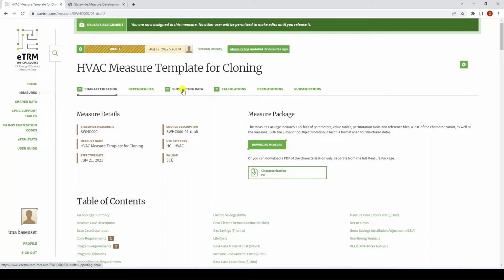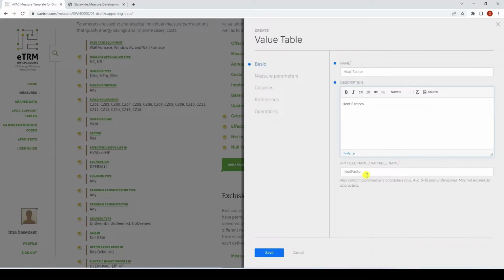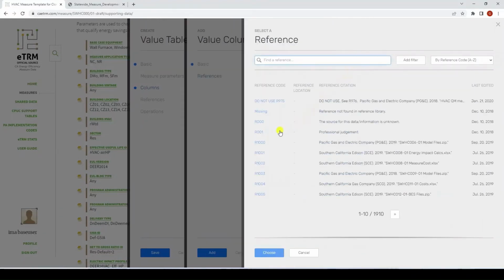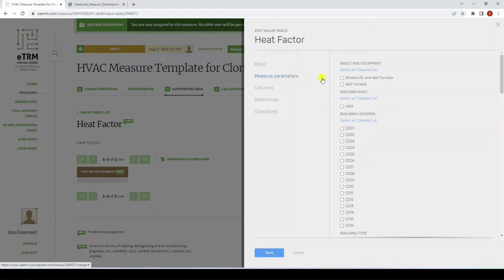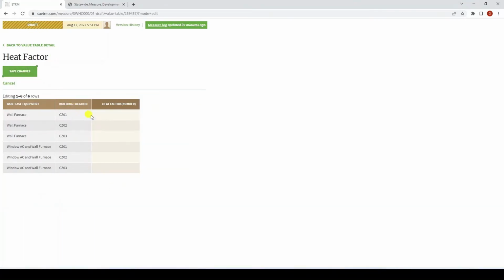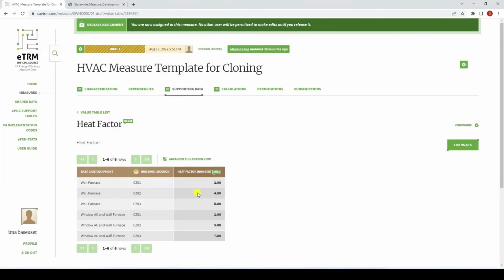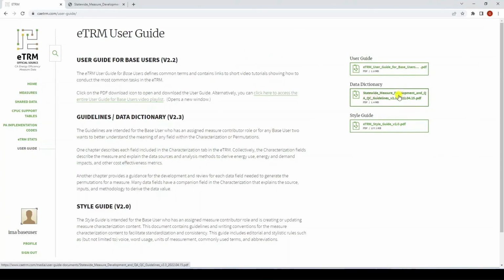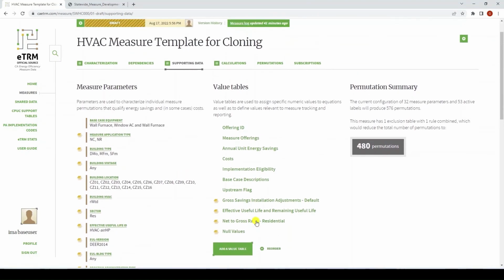Create a Value Table [Replaced by Release 3.9]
This video shows how to create a new value table.